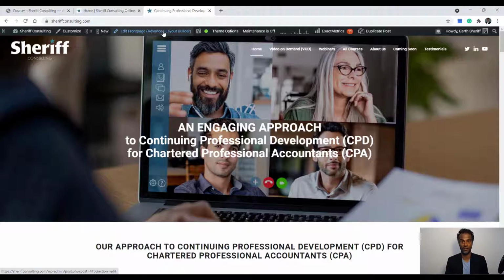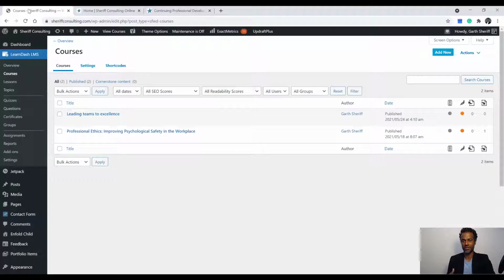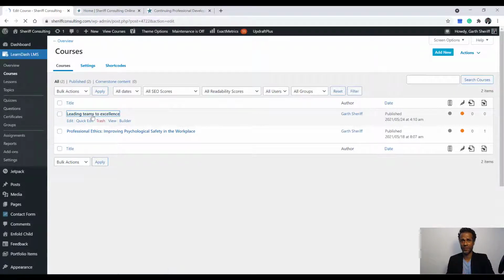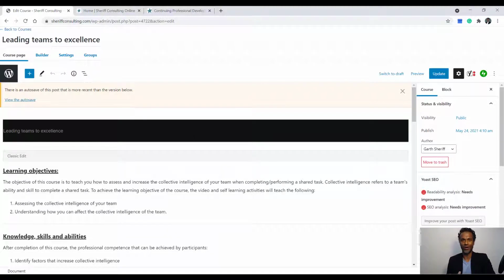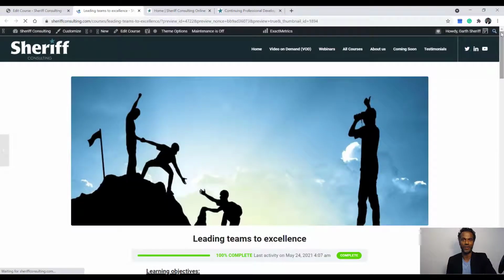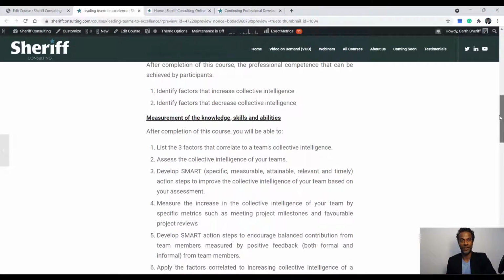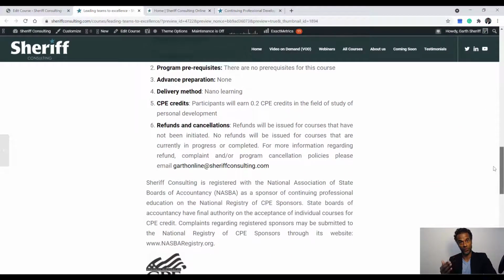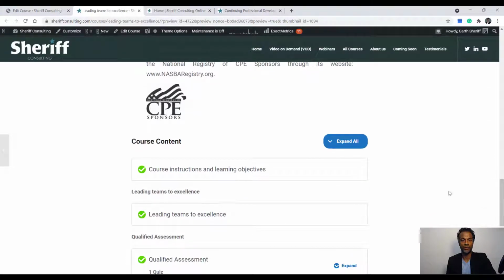Learndash LMS - Review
Learndash - Wordpress based LMS - A review